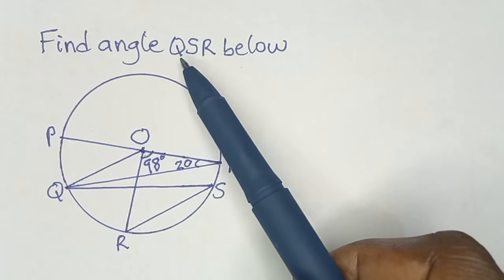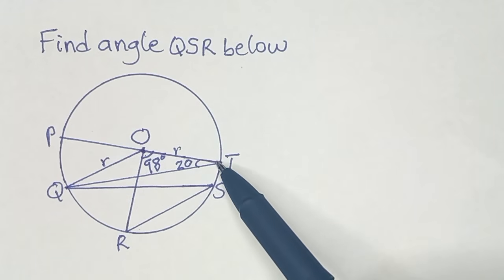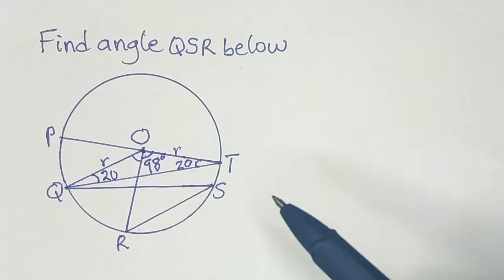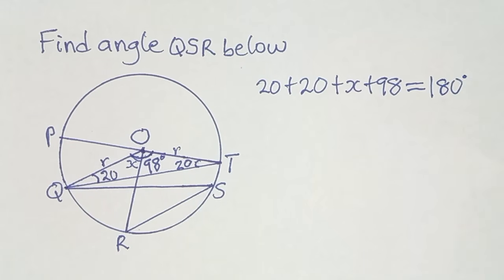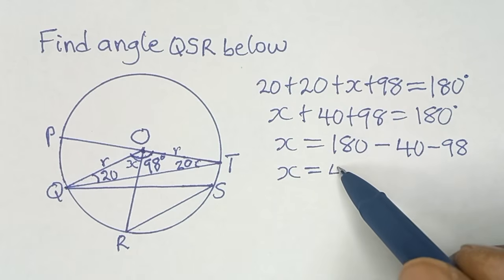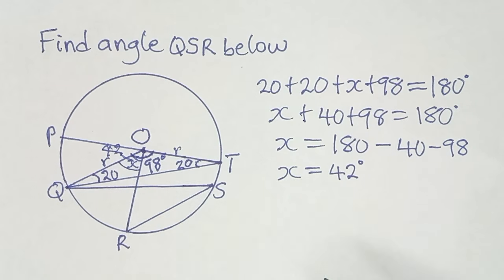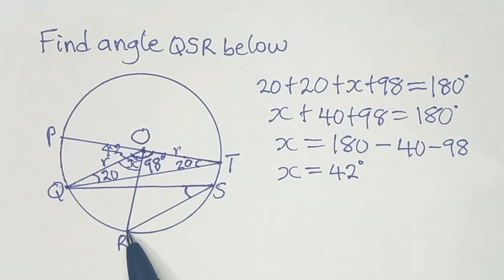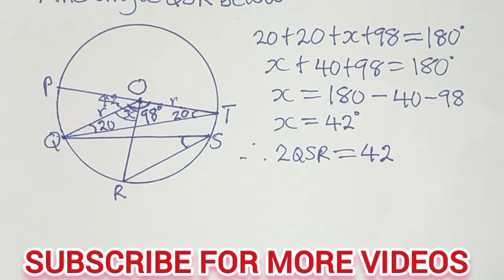Simplified Circle Geometry || Well Explained Video Tutorial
Master circle geometry theorems with this step-by-step math tutorial! In this video, we break down how to solve for angle QSR step-by-step using fundamental circle theorems, angle properties, and geometric rules.

​Whether you are studying for high school geometry exams, GCSE Math, SAT Math, or simply brushing up on your problem-solving skills, this lesson covers key concepts like angles subtended by an arc at the center and circumference, isosceles triangles in circles, and angle in a Semicircle.

​What you will learn in this video:

​How to identify key geometric properties from a circle diagram

​Step-by-step calculation to find missing angles

​Tips and shortcuts to solve circle geometry problems quickly and accurately